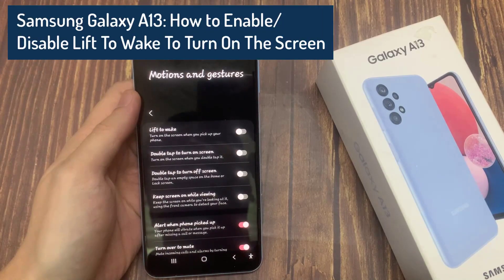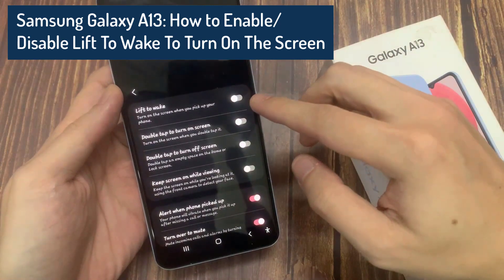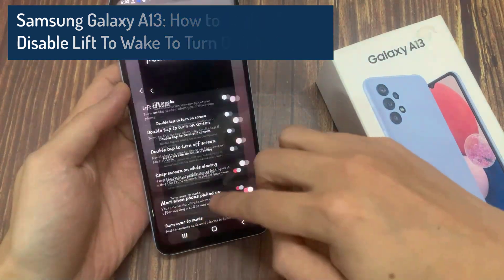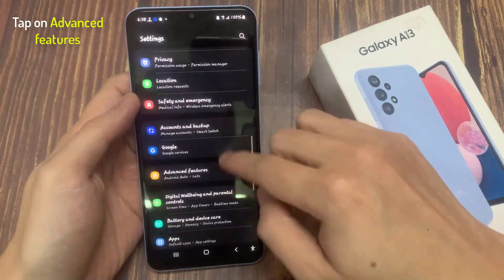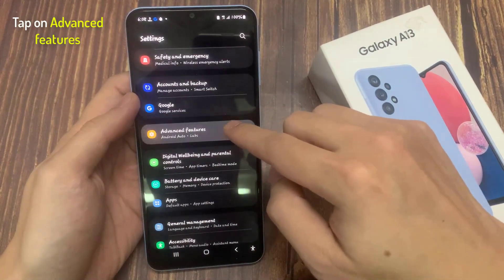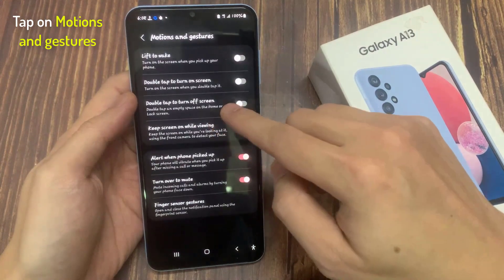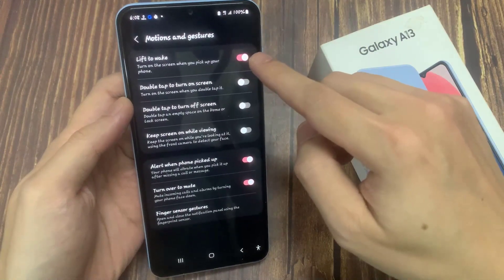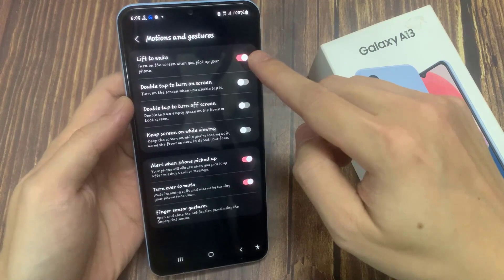Samsung Galaxy A13: How to Enable/Disable Lift To Wake To Turn On The Screen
Learn how you can enable or disable lift to wake to turn on the screen on the Samsung Galaxy A13.

How to Turn "Lift to Wake" & "Double Tap to Turn On Screen" Feature On & Off on Samsung Galaxy A13